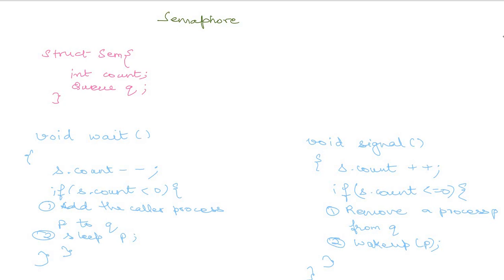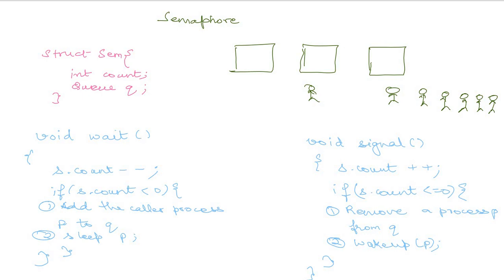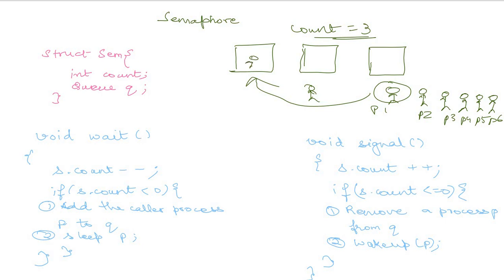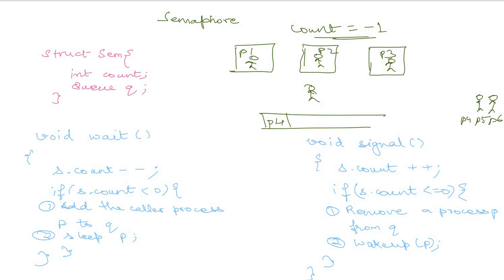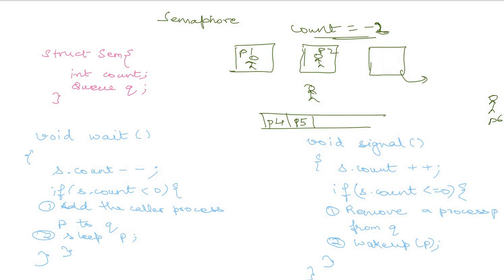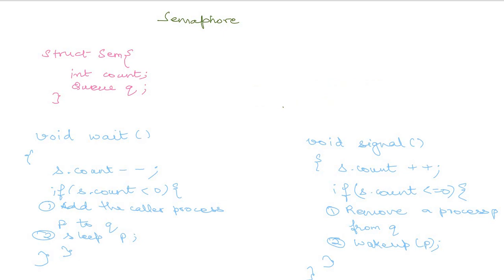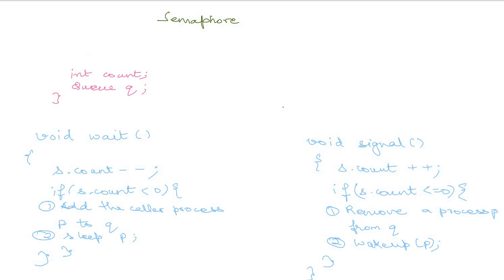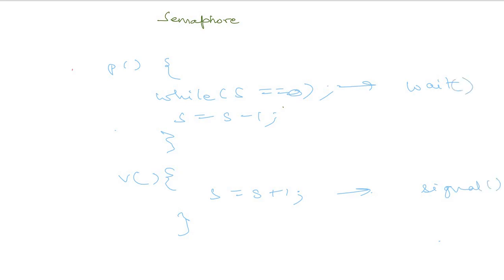Semaphore | Operating System | End Time Interview Prep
Brief Overview of Semaphore for end time interview preparation